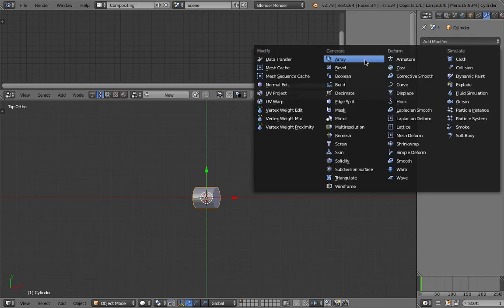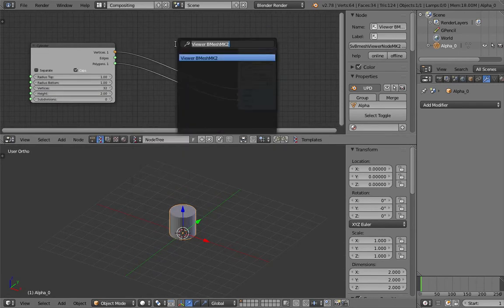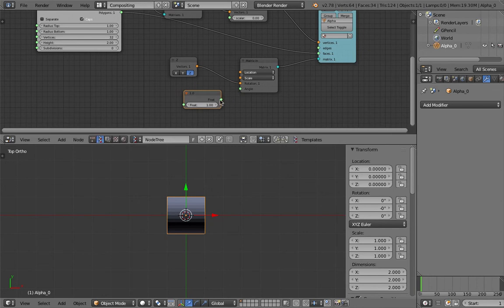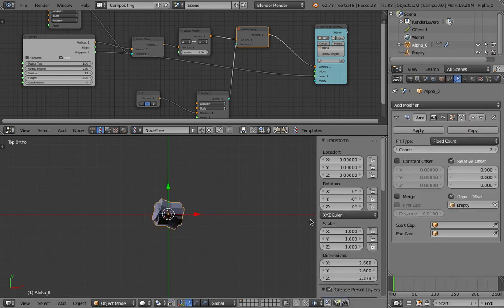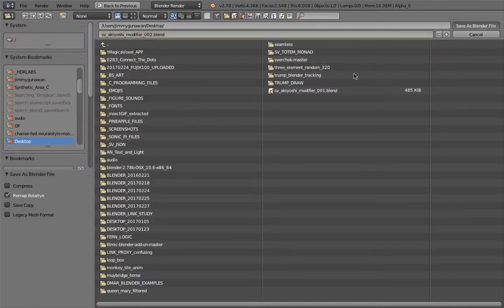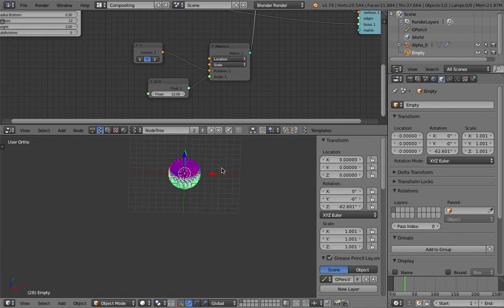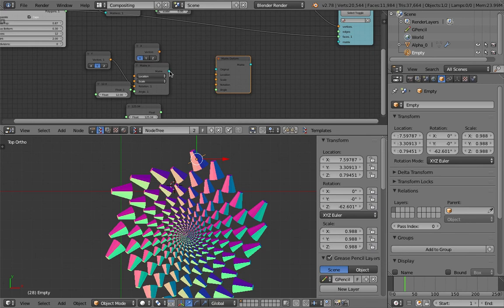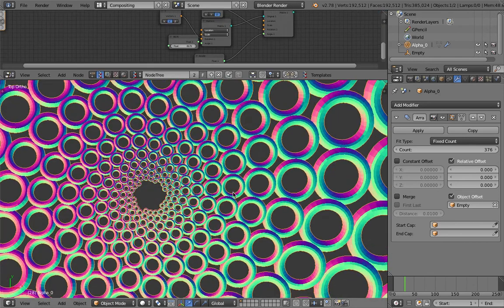BLENDERSUSHI / SV Semi Procedural Array (LIVENODING366)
I like Blender Array Modifier and understand its power to deal with ITERATIVE MATRIX TRANSFORMATION. Users can easily use Empty Object etc as reference or duplicate transformations.

What I found slightly counter intuitive is that if we want to make modification to the original element for the array, we need to always go to EDIT MODE or supplying a new mesh, etc.

So my idea here, being inspired by the Professor Akiyoshi Kitaoka artworks that involving array of simple element, I am thinking of a setup that uses Blender Array Modifier, to generate a complex arrangement of objects. While at the same time, digging into the ELEMENT of ARRAY itself, generating it inside Sverchok.

Because after all that is really the whole concept of generating complexity based on a rule.

Of course this still super basic, not real fractal, just a simple RECURSIVE operations via Blender Modifier.